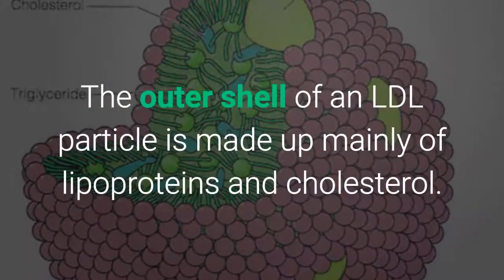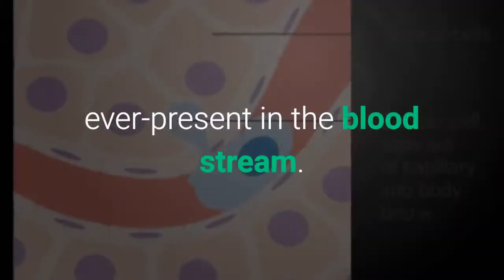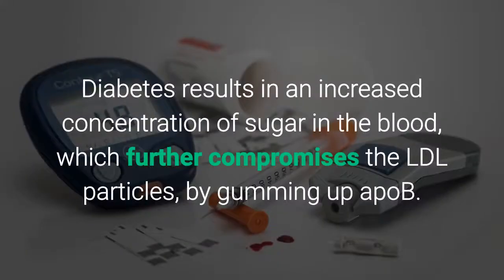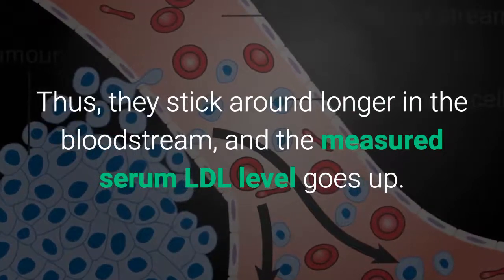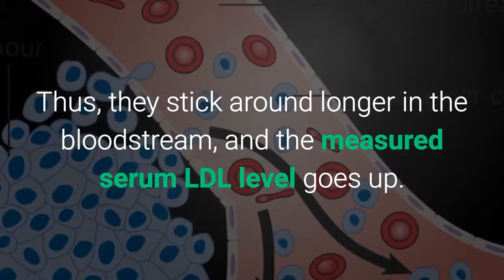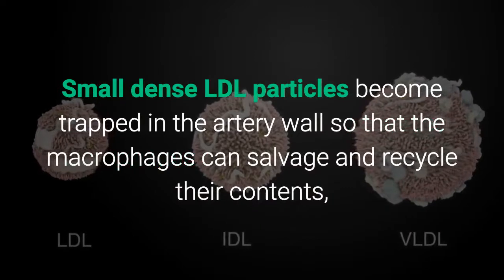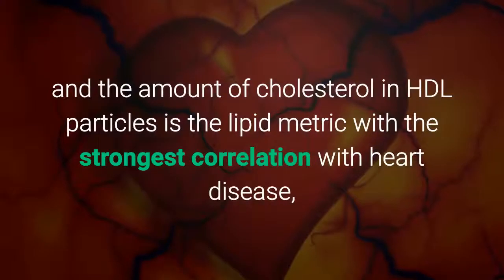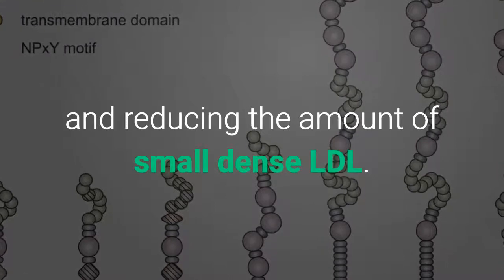02 The Misinformation on LDL, HDL, and Fructose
This is taken from an aritcle by Stephanie Seneff, a student at MIT, on the dangerous effects of statin drugs on cardiovascular health.

Check out this herbal supplement...known up 'til now only by the super rich...which is clinically proven to disolve plaque.